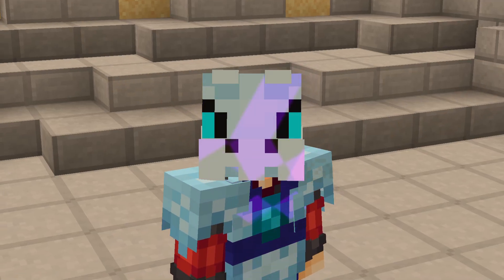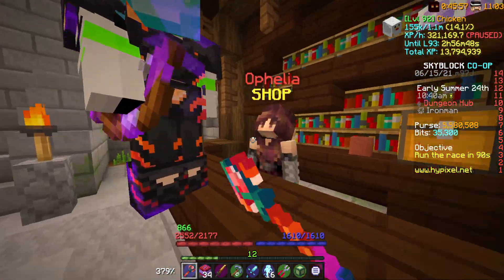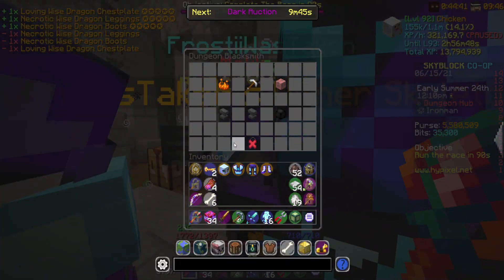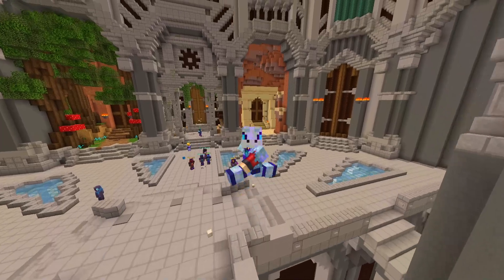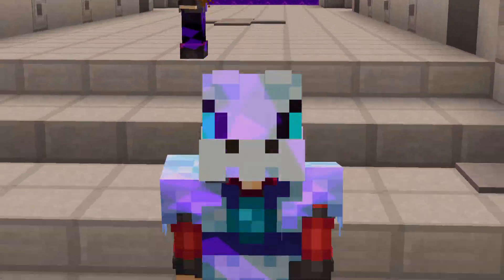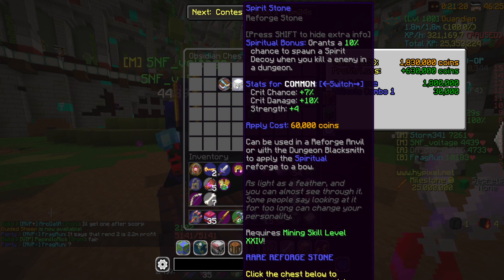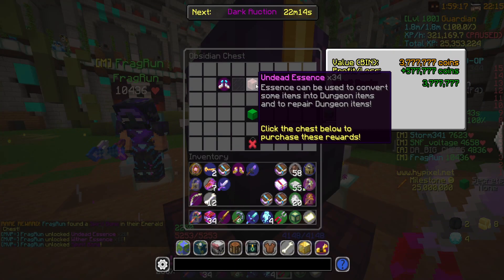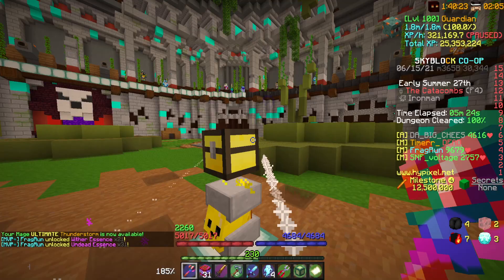We have infinite mana... (Hypixel Skyblock Ironman) #89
🎥 TwinCodePlays : @TwinCodePlays

Goals
👍🏼 2,000 LIKES!